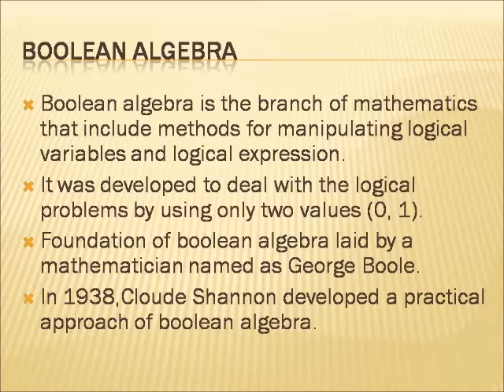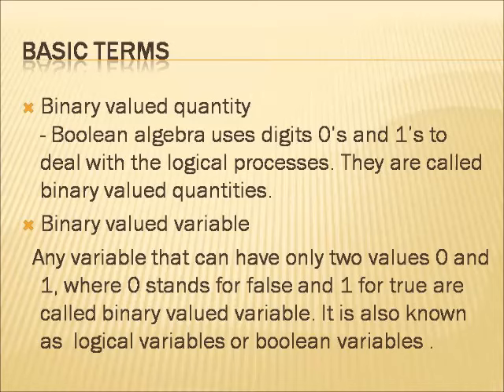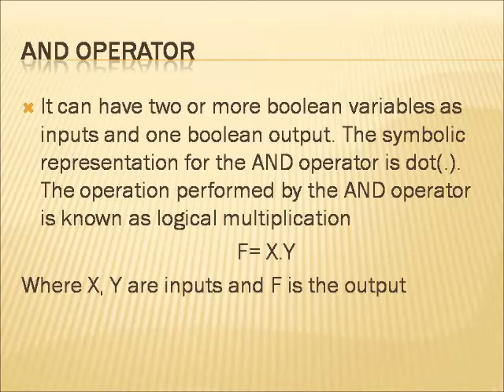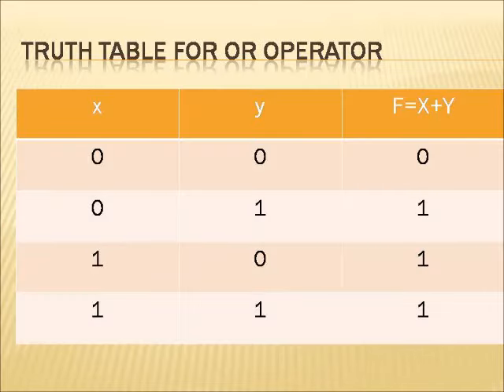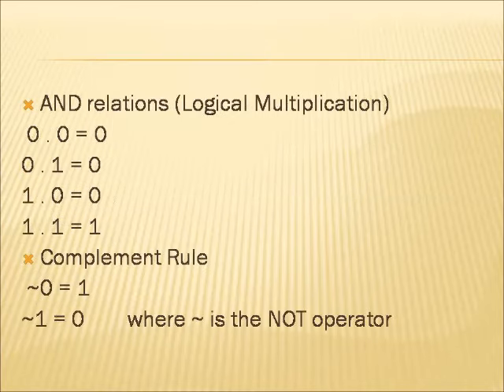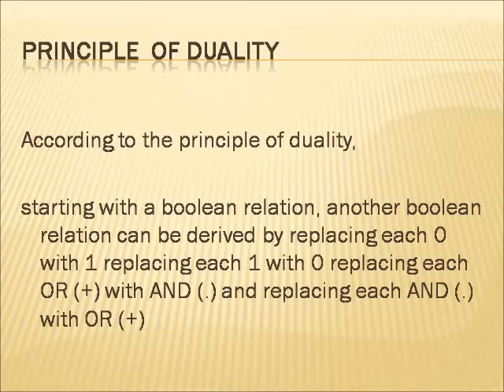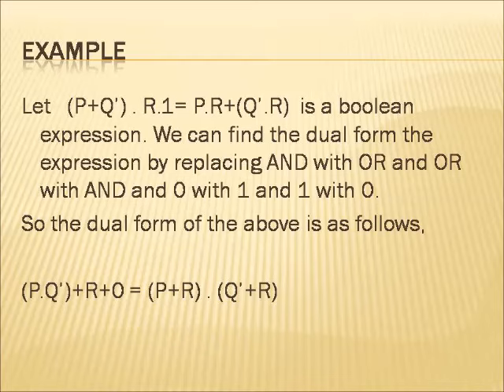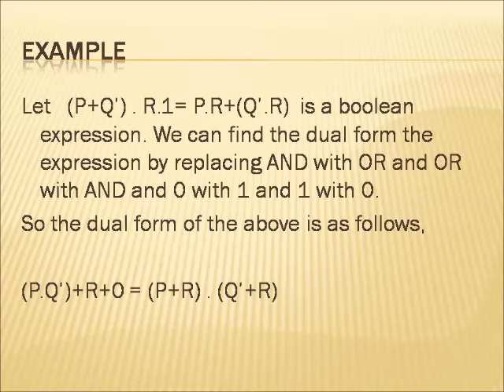Boolean Algebra VIDEO NO: 1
Video prepared for the students of St Thomas School. Basic postulates in boolean algebra and principle of duality discussed.